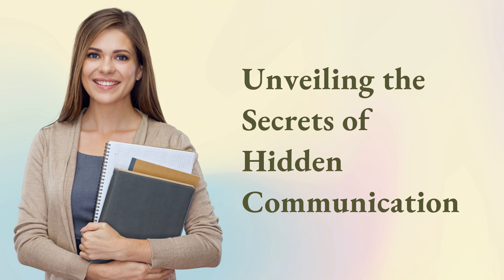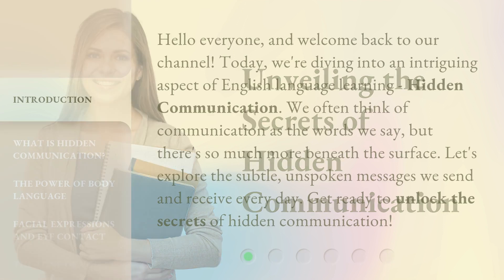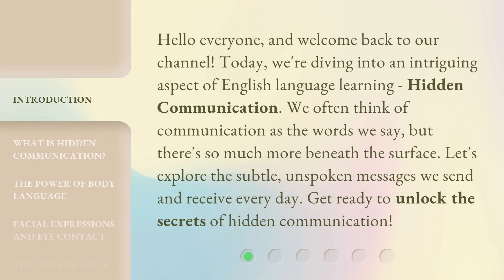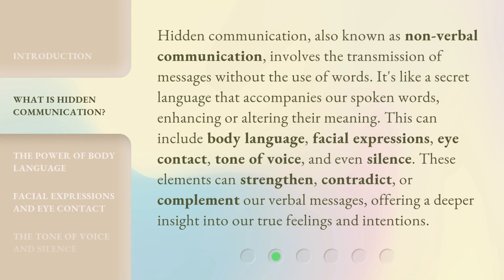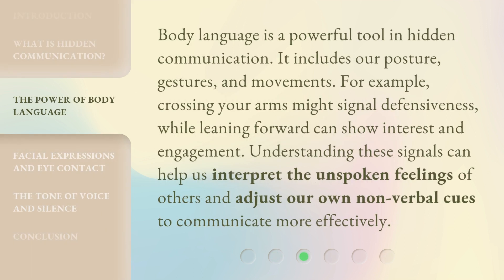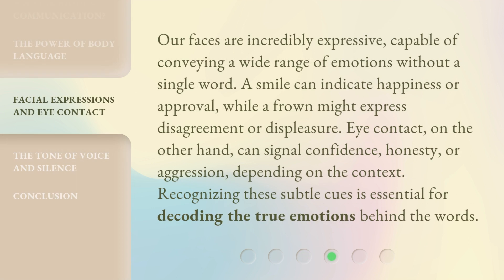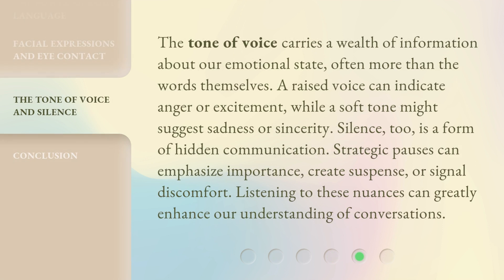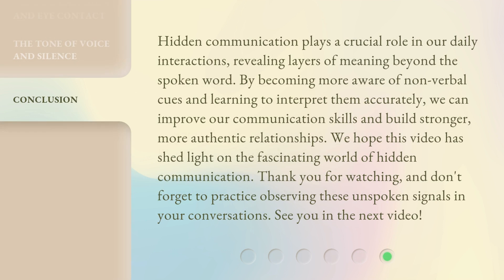Unveiling the Secrets of Hidden Communication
Unveiling Hidden Communication Secrets • Discover the mysterious world of hidden communication and unlock its secrets in this captivating video.

00:00 • Introduction - Unveiling the Secrets of Hidden Communication
00:34 • What is Hidden Communication?
01:11 • The Power of Body Language
01:39 • Facial Expressions and Eye Contact
02:11 • The Tone of Voice and Silence